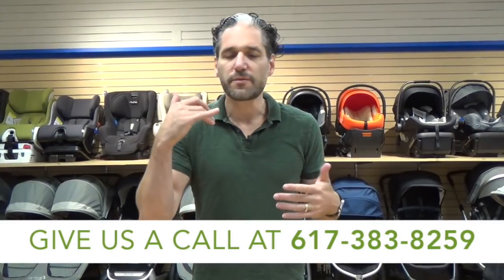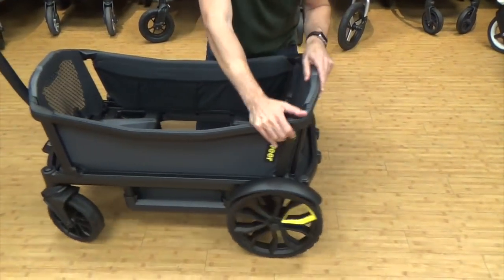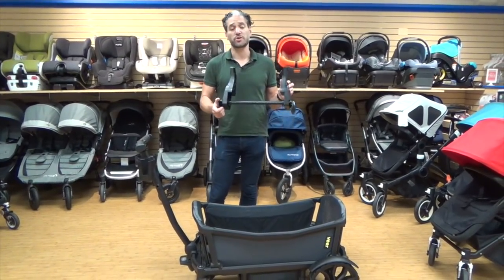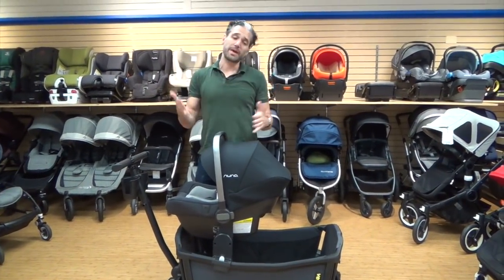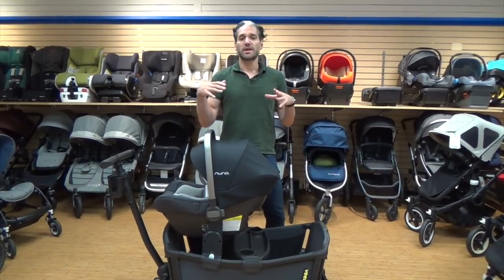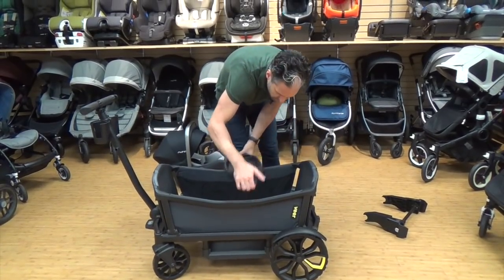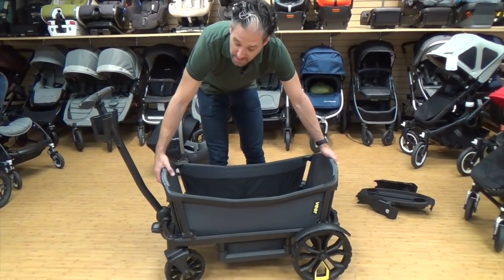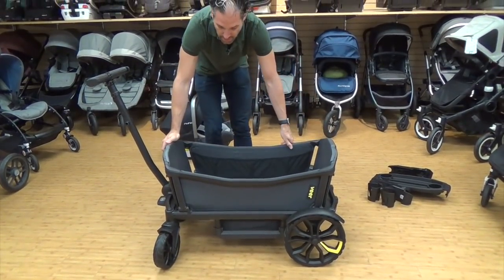Veer Cruiser Wagon | Reviews, Ratings, Prices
Introducing the Veer Cruiser Wagon! It's a wagon/stroller hybrid that will pair beautifully with suburban families exploring their neighborhood. The Veer Cruiser has 2 seats and can fit 2 children, but it's also car seat compatible! Take your infant and your big kid around the neighborhood with no fuss. The high quality makeup of the Veer Cruiser Wagon proves its overall longevity for your family. Snack tray is included.

In this video, Eli shows you how to attach a car seat to the Veer, its fold, and more.

Want to discuss the buzz on this cool new Cruiser?